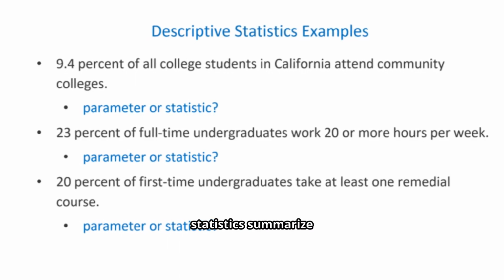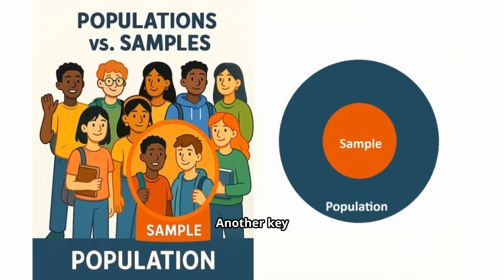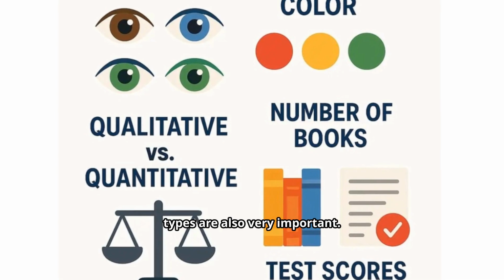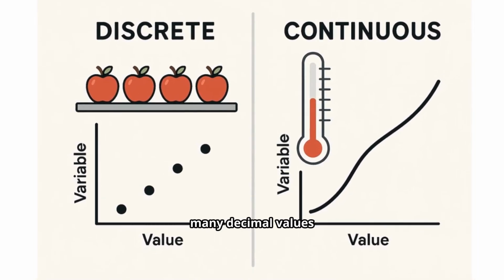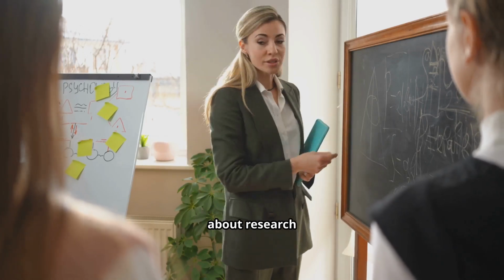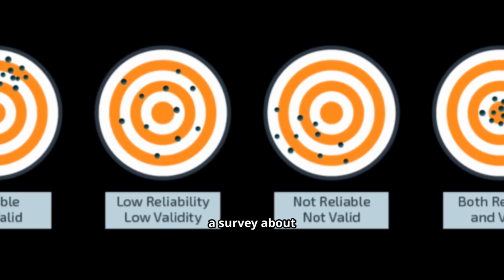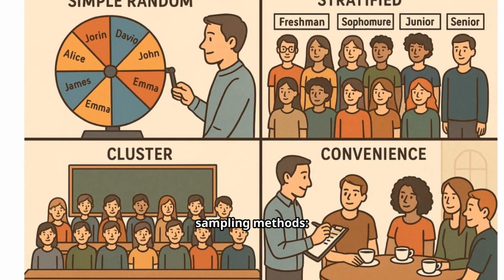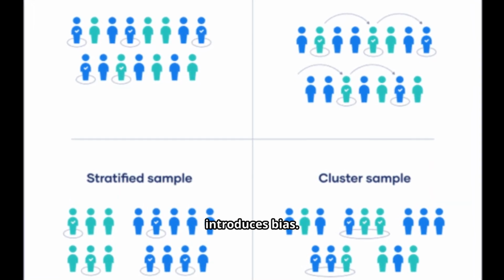Stats Concepts Made Simple - Module 1 - Quiz Prep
Get ready for Quiz 1! 🎓 In this video, we review the key concepts in statistics and research methods you’ll need, including descriptive vs. inferential statistics, populations vs. samples, variables, reliability & validity, confounding variables, and sampling techniques. Watch until the end for helpful examples that make studying easier!